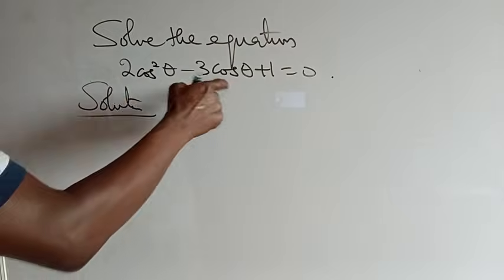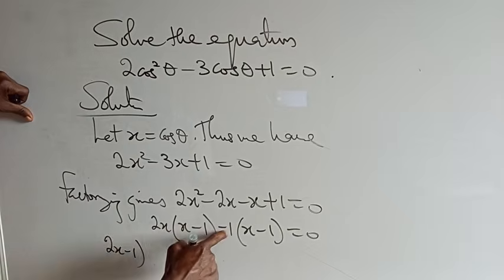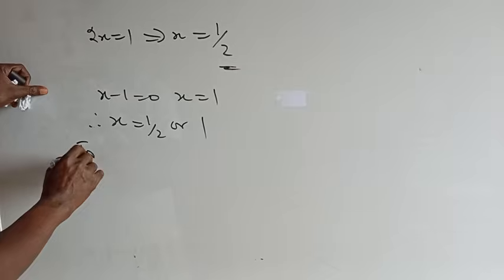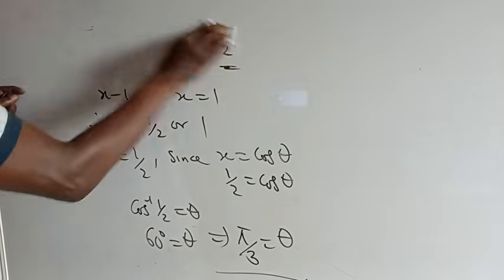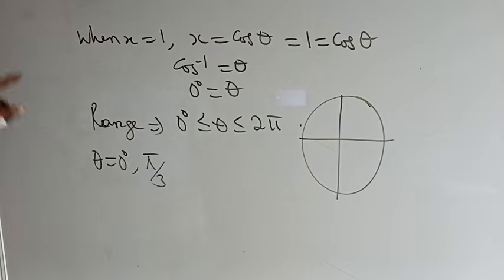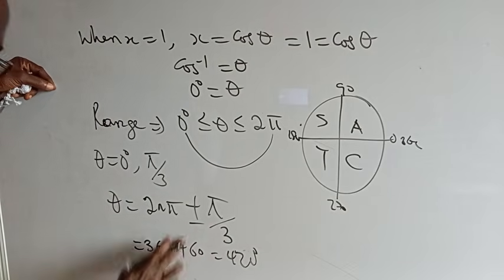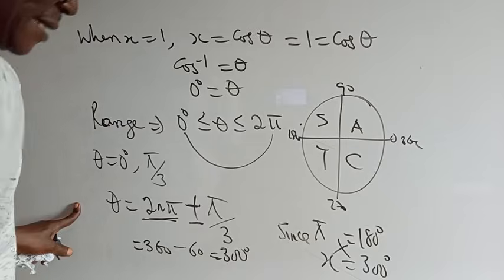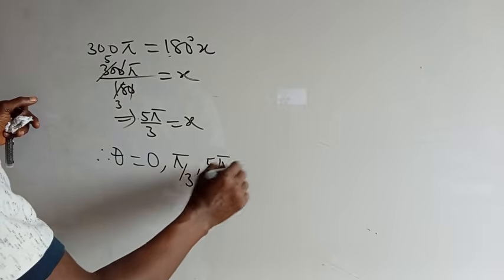Solve Trigonometric Equations Fast | 2cos²θ − 3cosθ + 1 = 0 Explained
Learn how to solve trigonometric equations step-by-step using simple algebra and trigonometry techniques. In this video, we solve the equation 2cos²θ − 3cosθ + 1 = 0 and explain the easiest method for students preparing for exams and math tests.
This tutorial is perfect for University, WAEC, NECO, JAMB, GCSE, and high school mathematics learners who want to improve their trigonometry skills.